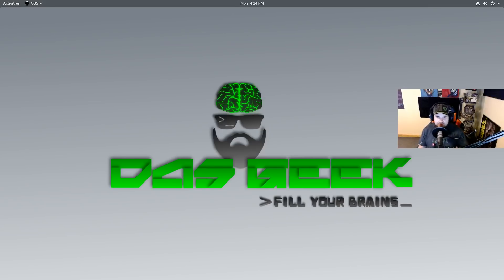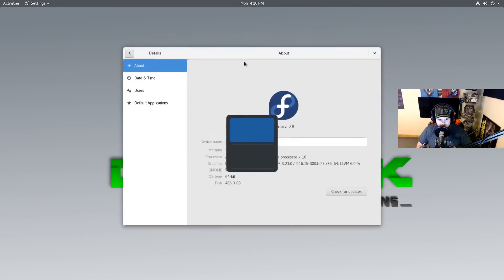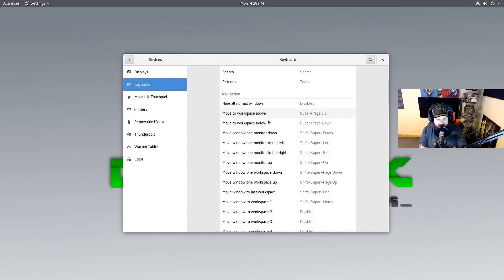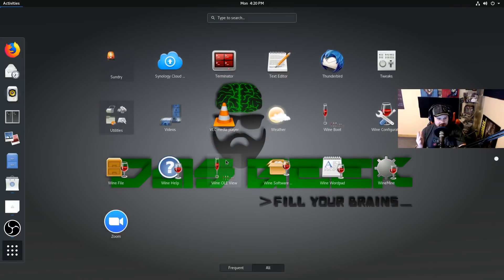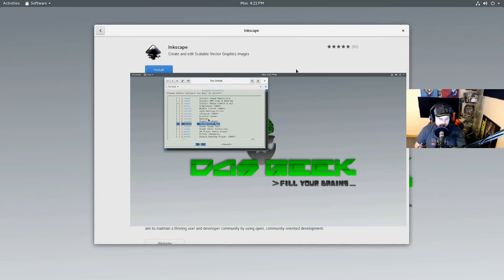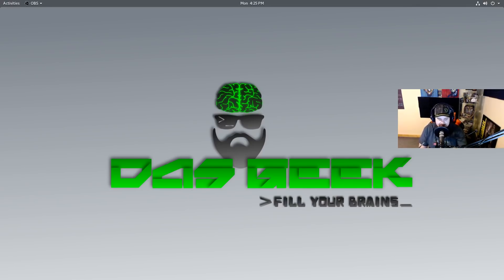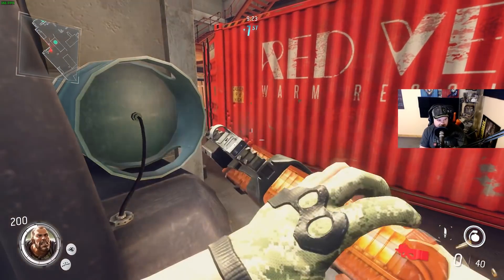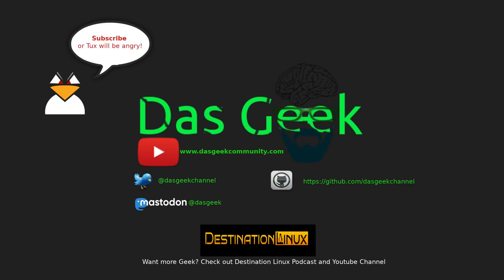Fedora 28 - A Quick Look & Gaming on Ryzen 2700x & Vega 56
Use referral code for Digital Ocean In this video we take a look at Fedora 28 w/ default DE Gnome 3.28.2. This is a just a high level glance at some of the features of this latest version. My opinions on Fedora having never used it before as a full-time desktop. A rant about Wayland. Plus, performance on the Ryzen 2700x and Vega 56 playing BO and putting out some serious FPS.